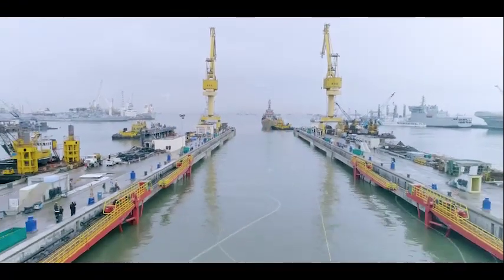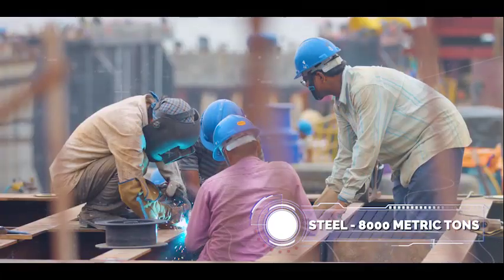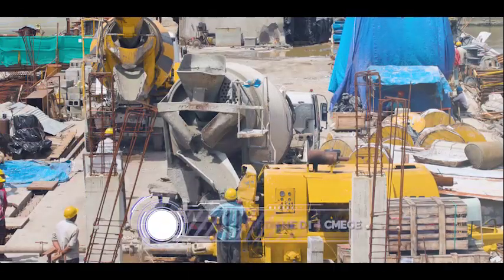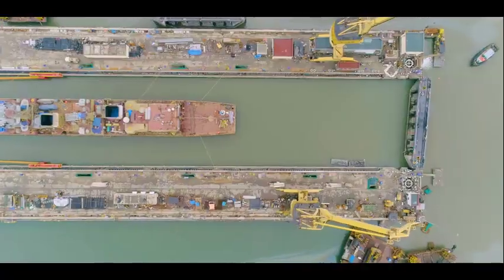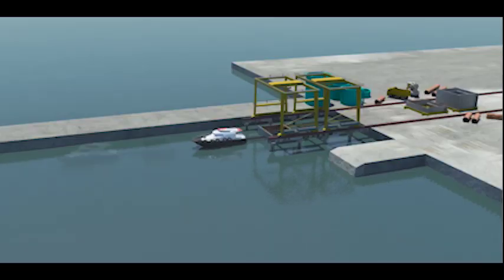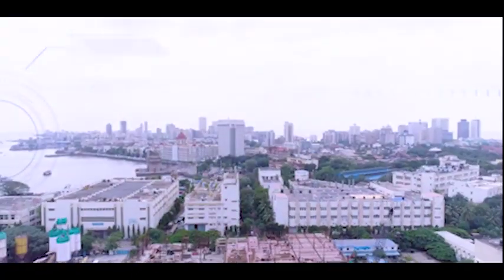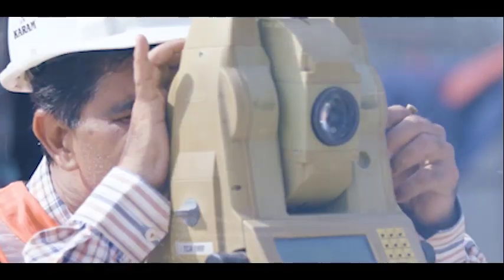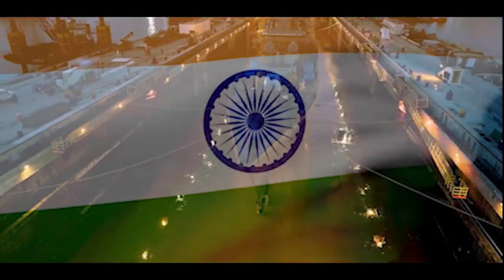Aircraft carrier Dry Dock of Indian Navy - An Engineering Marvel